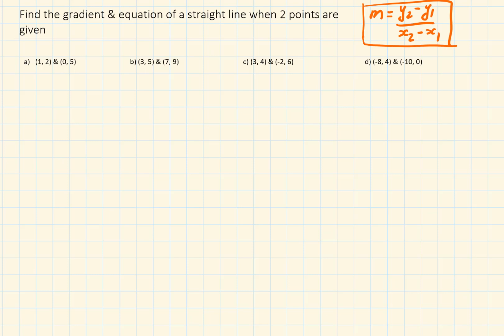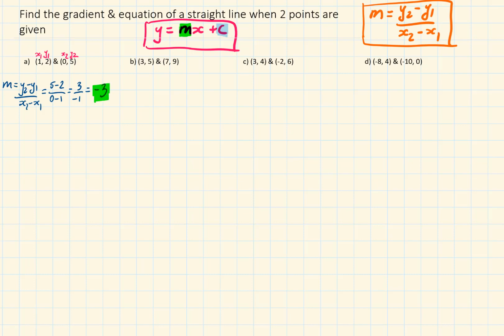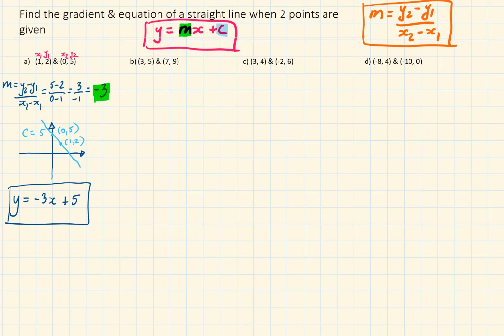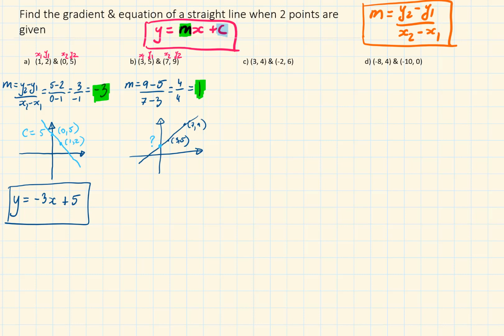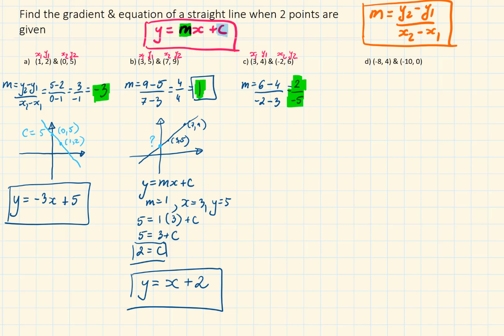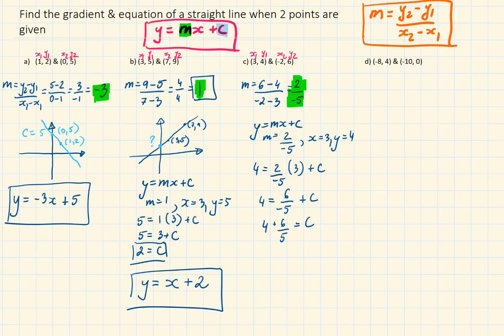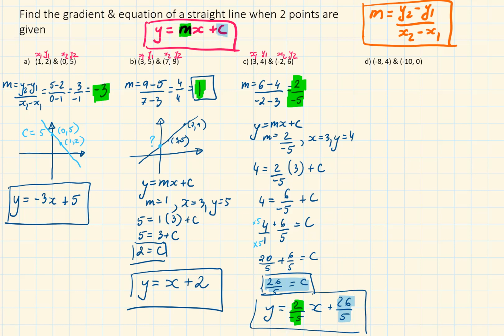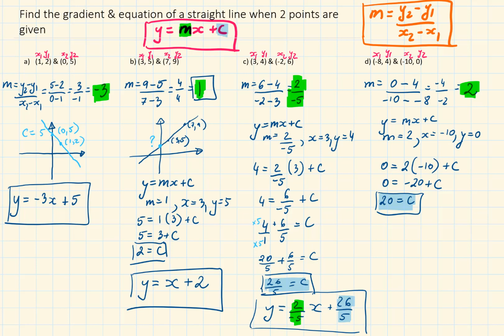Find the GRADIENT & EQUATION of a STRAIGHT LINE when 2 points are given (GCSE)